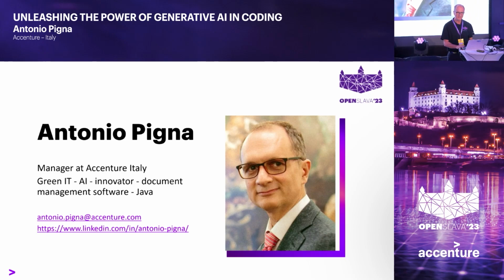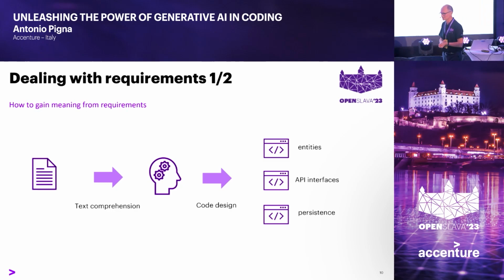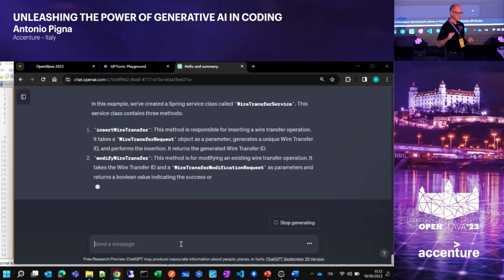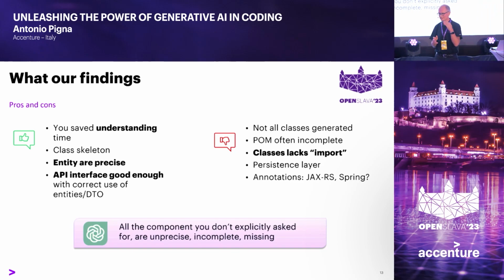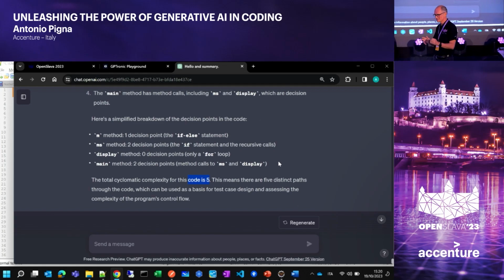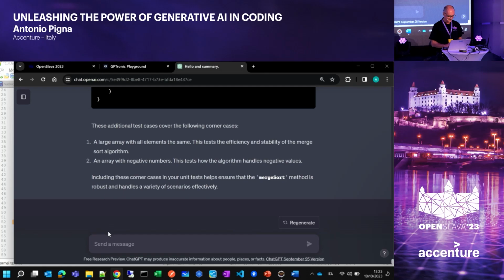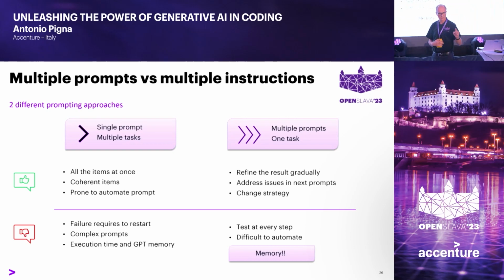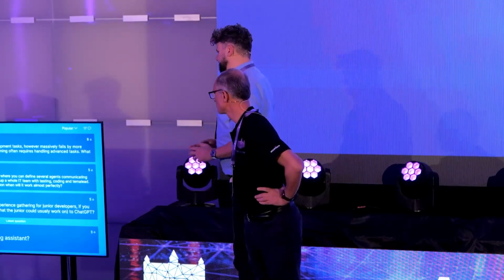7 - UNLEASHING THE POWER OF GENERATIVE AI IN CODING - ANTONIO PIGNA - ACCENTURE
In this talk, we'll dive into code generation using Generative AI, with a focus on ChatGPT. Join us to unravel the intriguing question: Can AI-generated code match the craftsmanship of human programmers? In a brief yet illuminating comparison, we'll showcase the potential and pitfalls of AI in code generation, shedding light on how this transformative technology is revolutionizing the programming landscape. Don't miss this thought-provoking exploration of AI's impact on the future of coding.